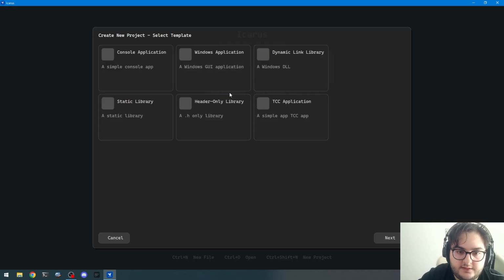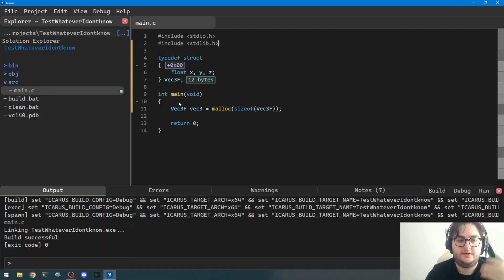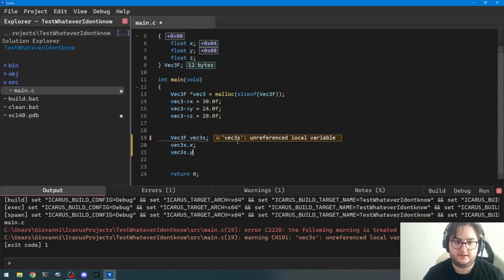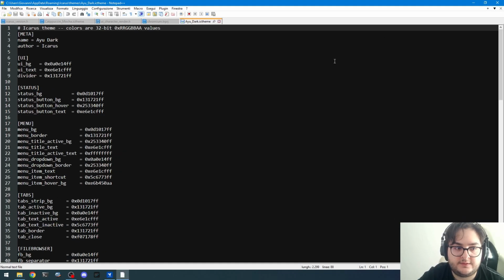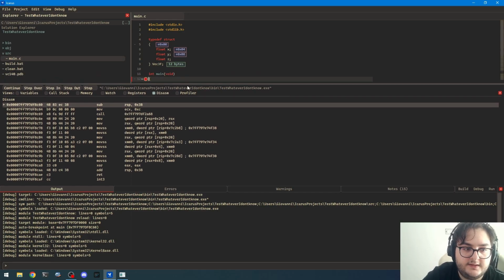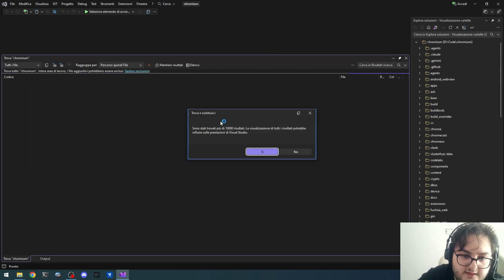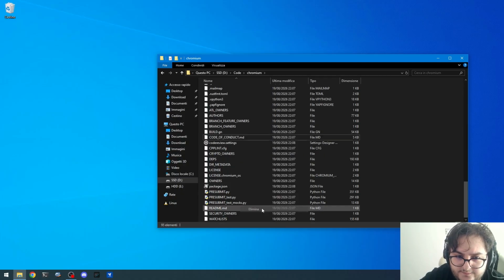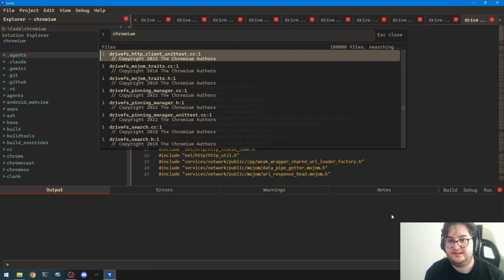Icarus IDE - New features showcase Ep. 4 | Member Accessors, Themes, Debugger ASM View etc...